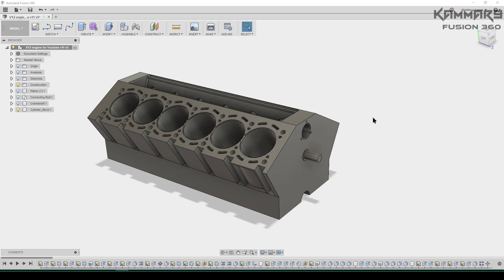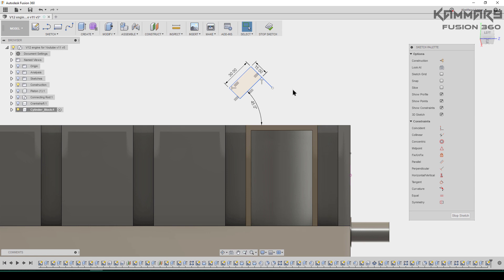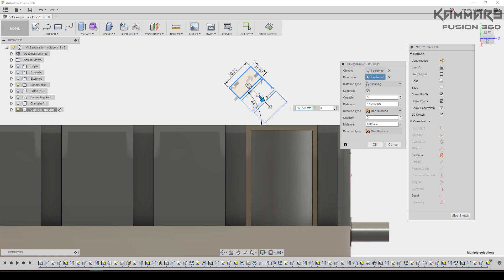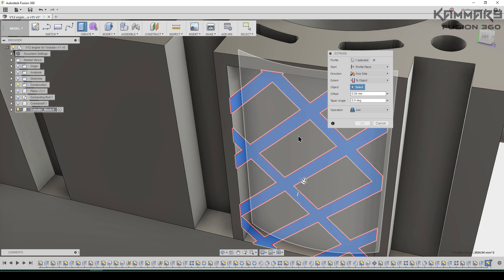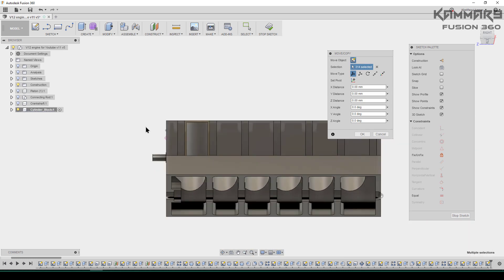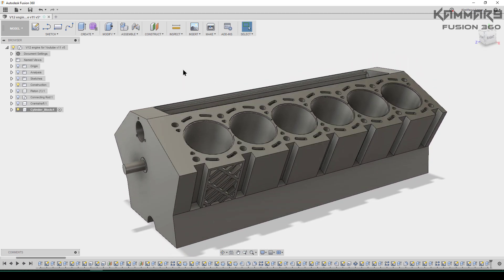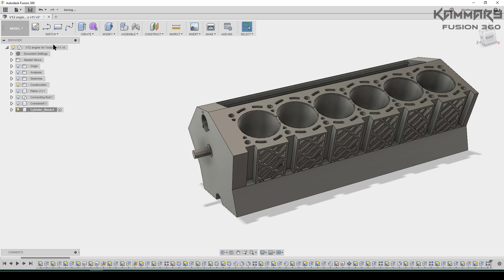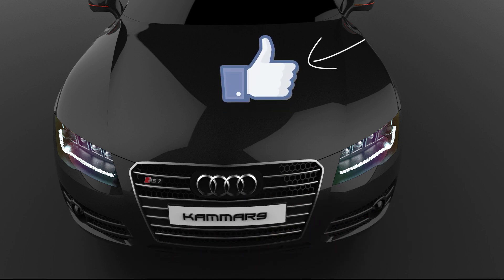Fusion 360 Modeling V12 Engine EP 18 😍 Full HD